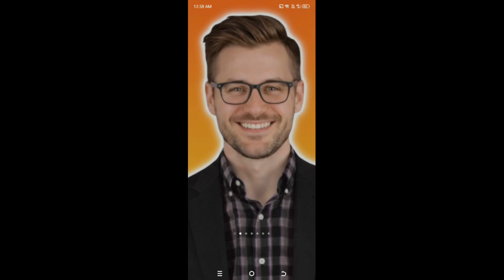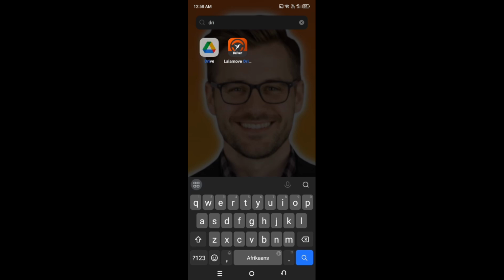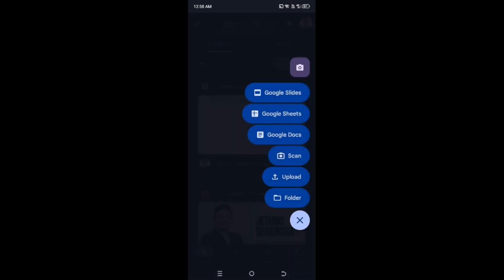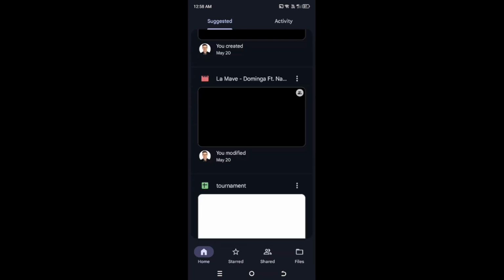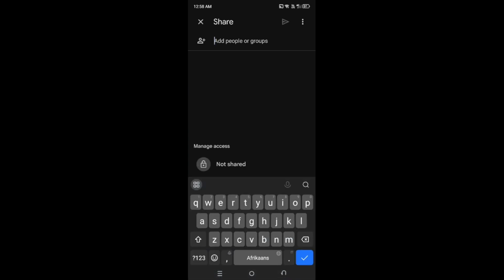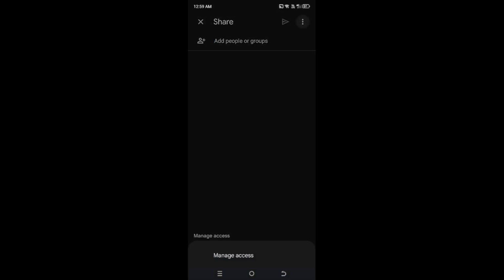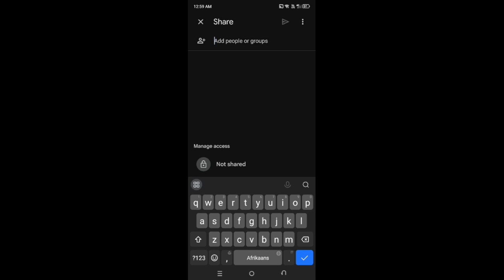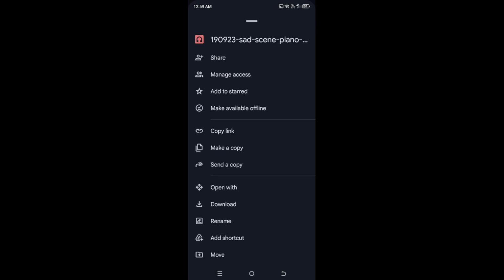HOW TO CREATE GOOGLE DRIVE LINK FOR PHOTOS ON MOBILE (Latest Update)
HOW TO CREATE GOOGLE DRIVE LINK FOR PHOTOS ON MOBILE

Learn how to create a Google Drive photo link on mobile step by step using your Android phone or iPhone. In this easy tutorial, you’ll discover how to upload photos to Google Drive, share them with others, and generate a shareable link directly from your mobile device. Perfect for beginners who want to send photo links through Messenger, Gmail, WhatsApp, Facebook, or other apps.

In this video:
✔ How to upload photos to Google Drive
✔ How to create a shareable photo link
✔ How to change sharing permissions
✔ How to copy and send the Google Drive link
✔ How to share multiple photos on mobile

This tutorial works for Android and iPhone users and is great for school, work, business, and personal file sharing.